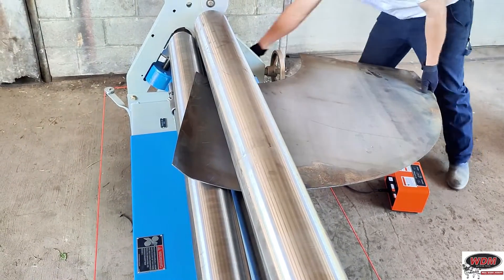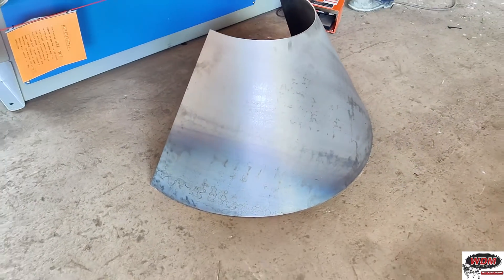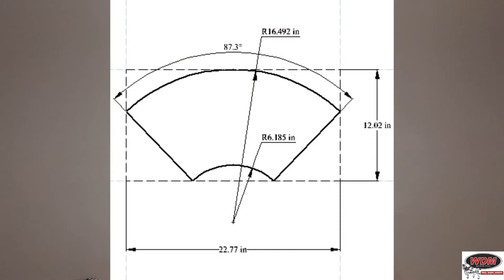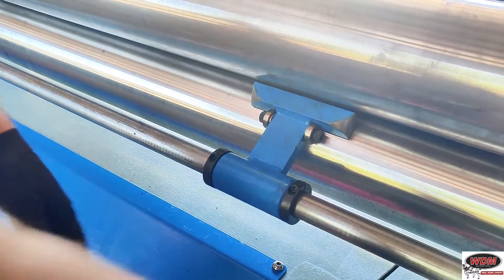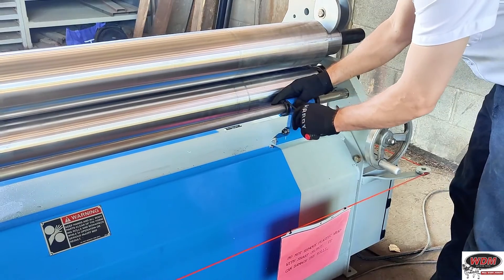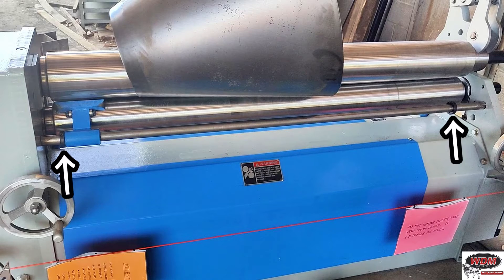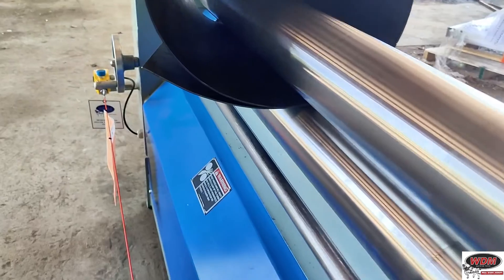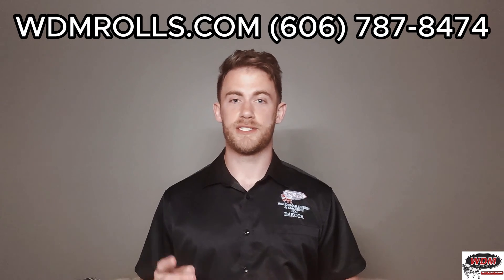The Secret to Perfect Cone Rolling | Step-by-Step Guide | WDM Initial Pinch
In this video we go over the correct rolling procedure for rolling cones on a 3 roll initial pinch plate roll, machine capacity, cone blank and more.

You first need to review the cone size you are looking to roll and then determine if your machine is capable of rolling the cone. As a general rule of thumb cone capacity is figured at half of cylinder capacity. So to roll a cone 3ft wide out of 1/4" material you would need a 1/4" x 6ft machine. Once you know your cone is within your machines capacity you need to make sure that you have a cone attachment. Now you will need to cut out a cone blank that matches the cone you are wanting to achieve.

Rolling Procedure - Secure cone attachment at the proper place. Unlatch the trim coupler latch and trim the bending roll to the desired taper. Raise the bending roll to a position to roll the cone 65-80% closed in the first pass. Adjust the pinch pressure so it is only gripping the outside diameter of your cone blank. Insert the cone blank into the starting groove to square the part.  Use the footswitch to roll the blank making sure to stop right before the material pops out from between the top and pinch rolls. Now move the cone attachment to the other end of the machine. Adjust the pinch and bending roll trim in the other direction. Raise the bending roll to position to close the cylinder. Insert the 65-80% closed cone blank in the starting groove. Make sure the part is only gripped on the outside diameter. Using the footswitch roll the cone through being careful not to roll overlapping material. Swing the cone attachment down. Release the latch handle and swing out the top roll and remove your part.

0:00 Intro
0:23 Overview
0:48 Cone Size
1:05 Machine Capacity
2:20 Cone Attachment
2:45 Cone Blank
3:28 Rolling Procedure
13:18 Tips
14:27 Outro